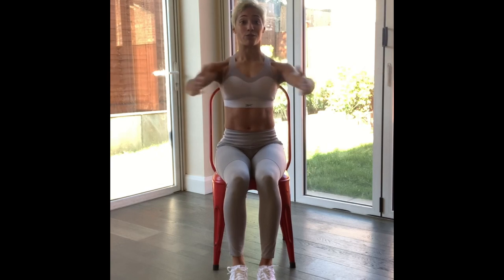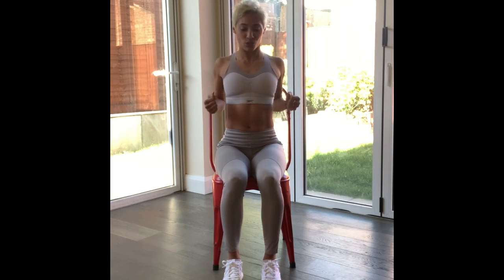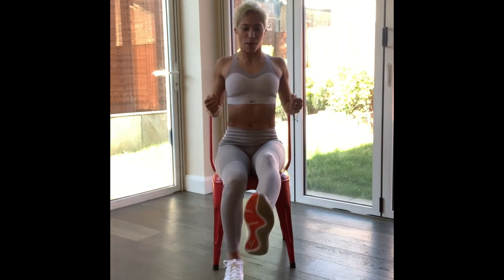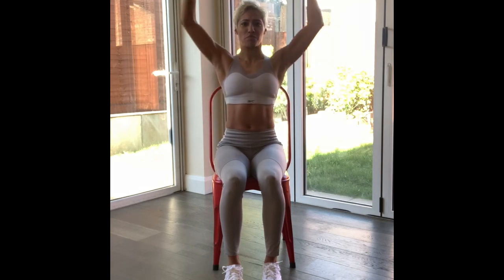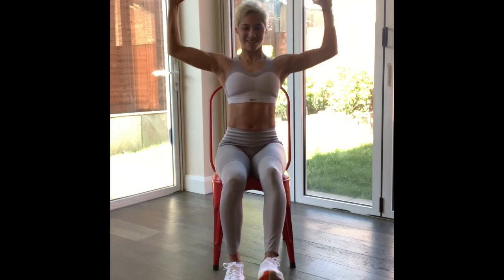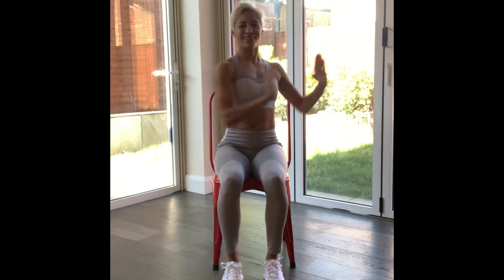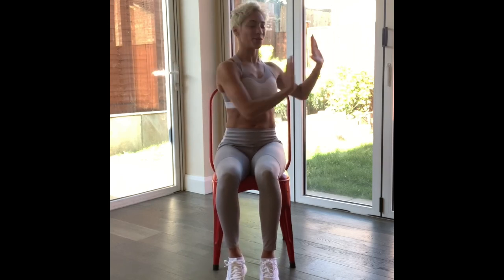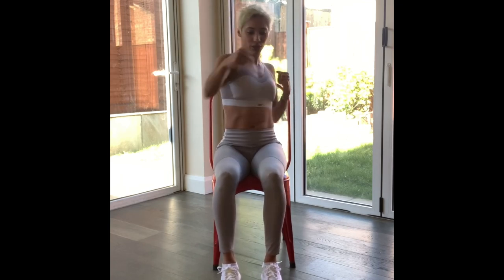5 minute Seated Workout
Lots of you have messaged to ask me about workouts for the less mobile and differently abled bodies, so here is a Quick 5 Min seated workout that you can do from the comfort of your own home. K🌻💛